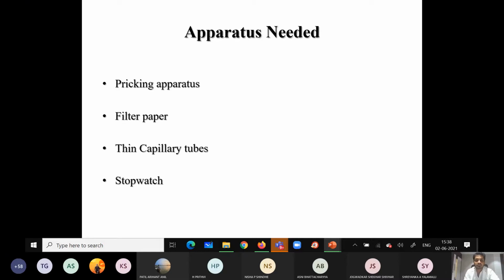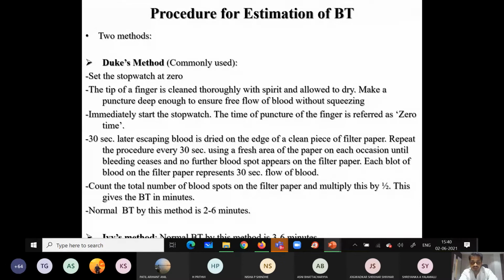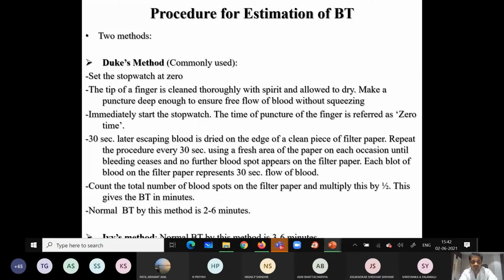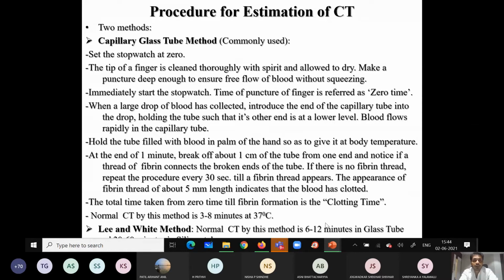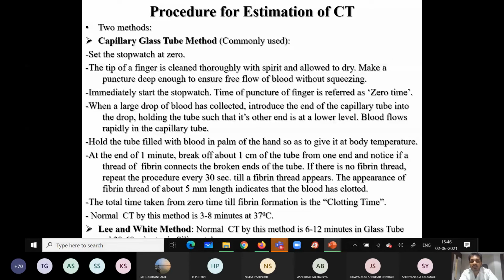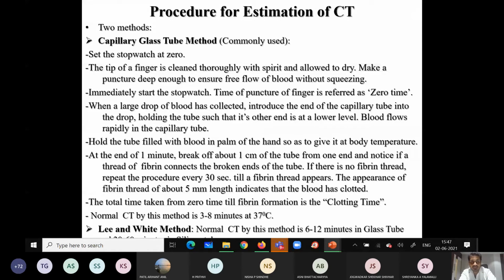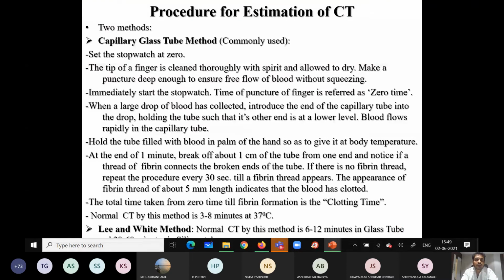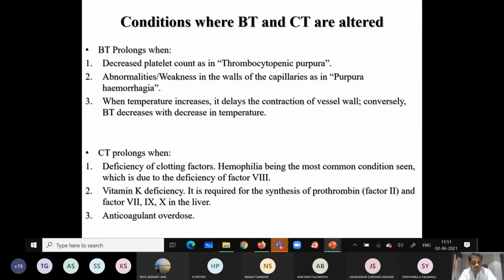Bleeding Time And Clotting Time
By Dr. Amrit Poddar